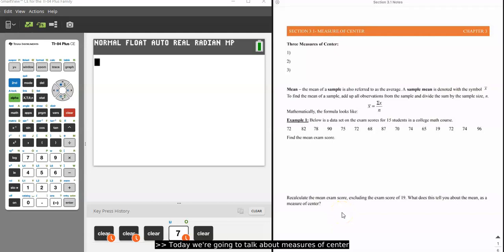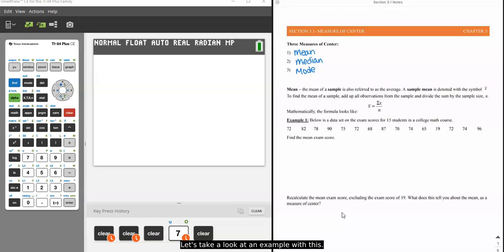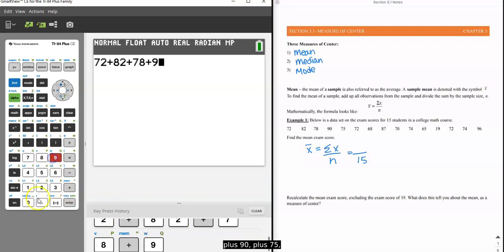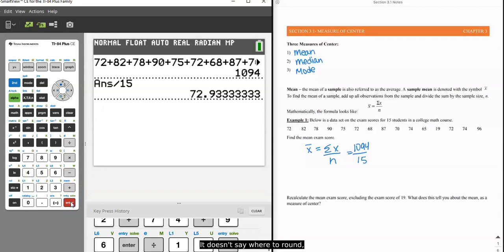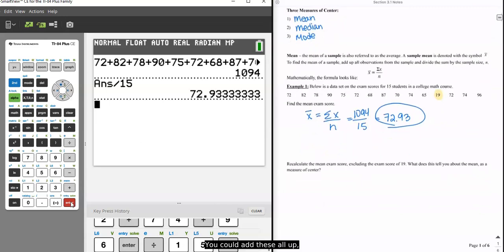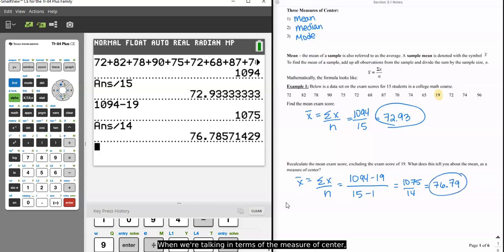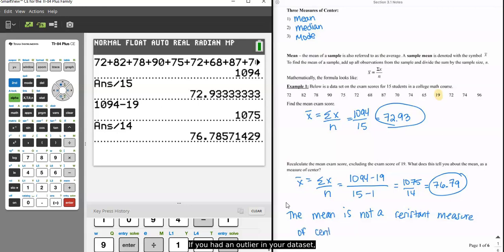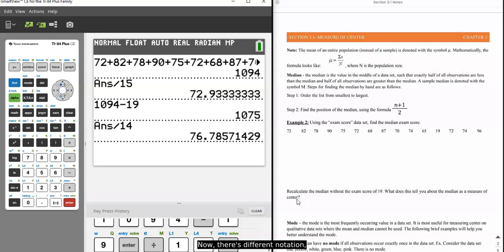Measures of Center Part 1